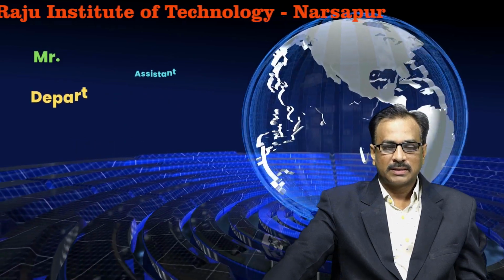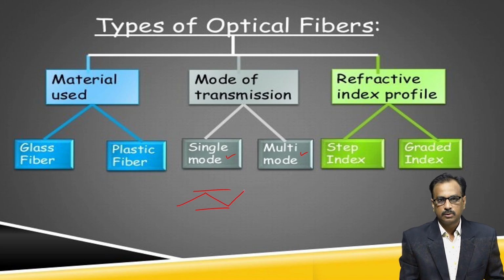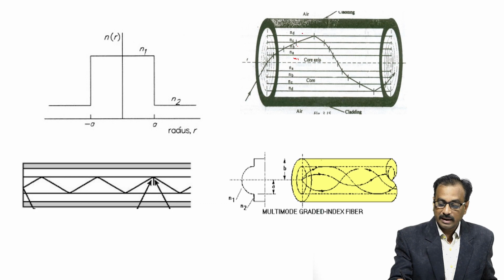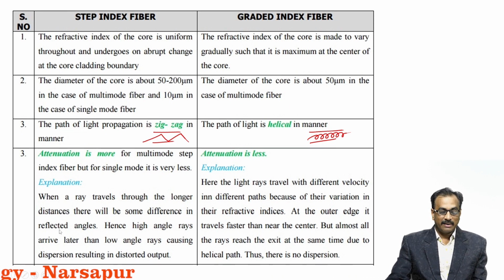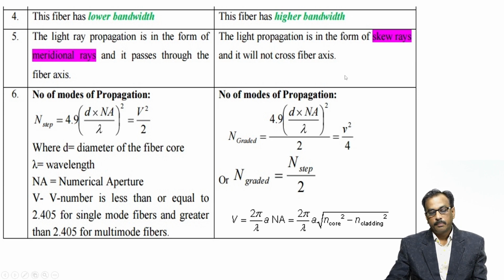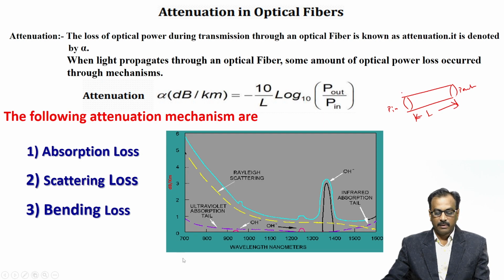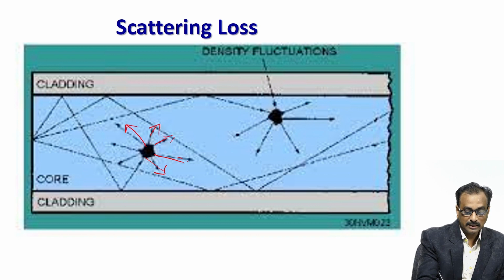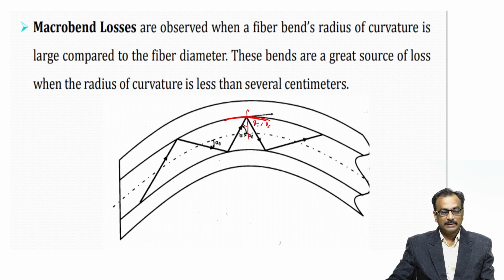Numerical Aperture and Types of Fiber Optics by Mr. K Murali Krishna